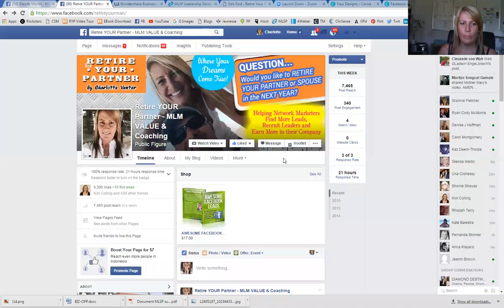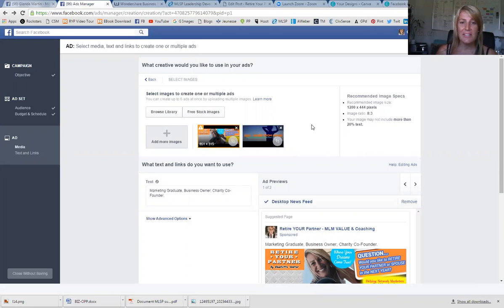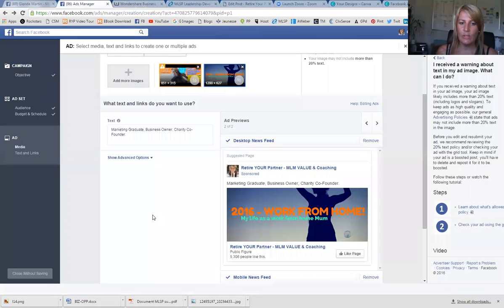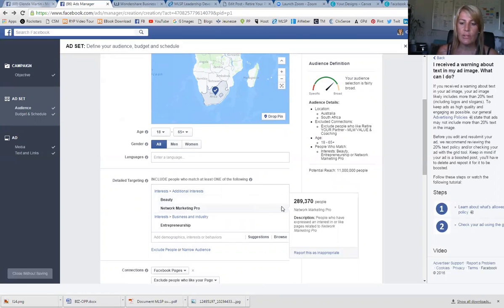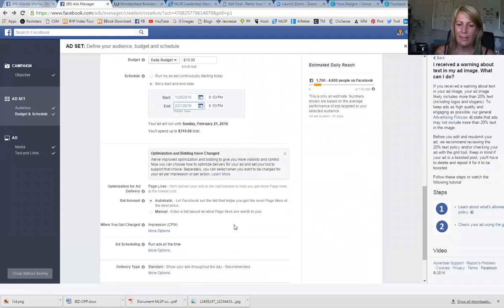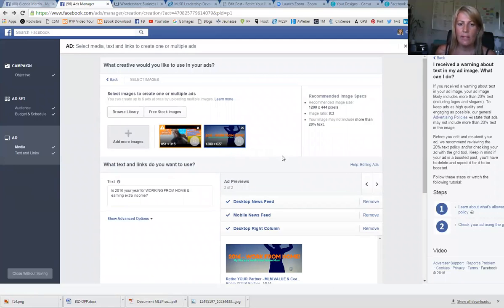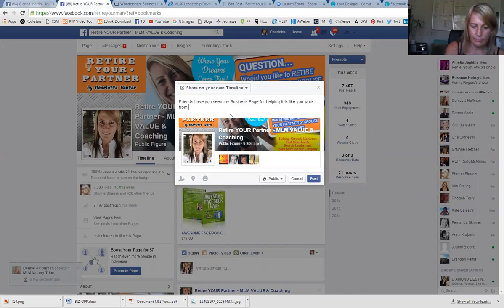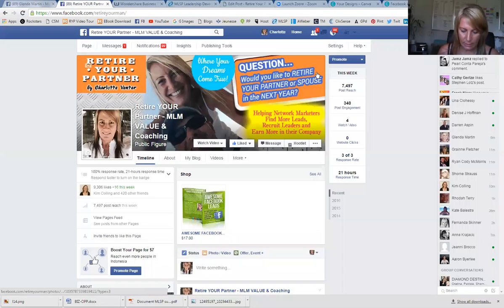6 Easy Ways on How to Get Likes on Your FB Fan Page in 2016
I LOVE THIS COMPANY!!
Our Team Heart Australia is the FASTEST growing team in LifeVantage Australia.  I'm a top leader that will help you go from zero to 6/7 figure income in 12 months.
Both Me and my business partner ranked to Pro 5 (Business Leadership Level) in only 28 days.  Not only did we rank, but we helped over 20 of our team members’ rank in the first 30 days.  We started with a hand full of people and have built our business from the bottom up with a new team.  We continue to double our sales, auto ships and enrolments monthly.
We have a PROVEN TRACK RECORD, a PROVEN SYSTEM designed to teach the newest person how to succeed as an Entrepreneur.  Join with me and you will get weekly one-on-one coaching, 24/7 (6 days a week) guidance, teaching, support, encouragement and I will teach you how to find people on social media.  I have spent over 2 years learning how to do this.  We also do weekly training; we train on the compensation plan so you can tap your new distributors into our system and so so much more.
Our TEAM HEART MISSION is:  To positively touch people’s lives with care, love, acceptance and mentorship.  Re-establishing hope when lost and helping individuals and families unlock their truest potential: financially, physically, emotionally, and spiritually.
We want to develop leaders and grow you as a person and help you WIN!
MY PASSION IS TO HELP OTHERS LIVE THEIR DREAMS, SHOW THEM WHAT'S POSSIBLE AND TO LIVE WITH PURPOSE 💜
Where YOUR dreams come true,
CHARLOTTE VENTER
Internet Network Marketing Leader
The Unstoppable Networker  by Charlotte Venter

#1 Top MLM NEW AMAZING Business in Australia Hurry TIMING BE FIRST!
LifeVantage - Team Heart Australia Leaders by Marie Brannigan
Enrol ONE a month to a SEVEN FIGURE INCOME
Life Vantage, Protandim, True Science Australia Leaders
LifeVantage Compensation Plan Australia Setting Yourself Up
Protandim for DOGS!-How to help you ageing dog reduce joint pain & be like a pup again!
LifeVantage Australia- Fastest Growing Team Leader
Lifevantage Webinar on Pro 5 Acceleration Program Protandim, Axio, True Science, Canine Health
Life Vantage, Protandim, True Science Australia Leaders by Glenda Martin
Team Heart Australia Leaders by Glenda M
LifeVantage Australia Business Opportunity Presentation Must Watch HD 2015
Where to buy protandim in Australia- LifeVantage Business Opportunity Presentation Bernard Vincent
Presentation Plan and Product Reviews 2015
Lifevantage AUSTRALIA -ProTandim
LFVN Compensation Plan Jan 2016
LifeVantage Australia - Protandim
Protandim Australia
Protandim Brisbane
Protandim New South Wales
Protandim Sydney
Protandim Melbourne
Protandim Perth
Protandim Cairns
Protandim Victoria
Protandim South Australia
Protandim Western Australia
Interviewing Dr Mark Gordon Pro 9 and Cardiologist
Where to buy protandim in Australia- LifeVantage Business Opportunity Presentation
Bernard Vincent
Team Heart Australia
LifeVantage Australia- Protandim Business Opportunity Presentation Plan and Product Reviews 2015